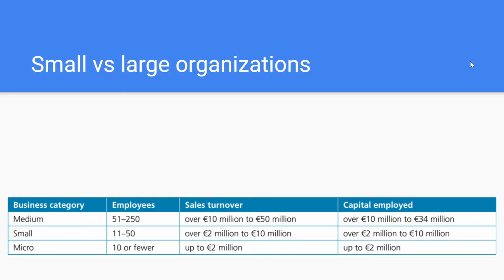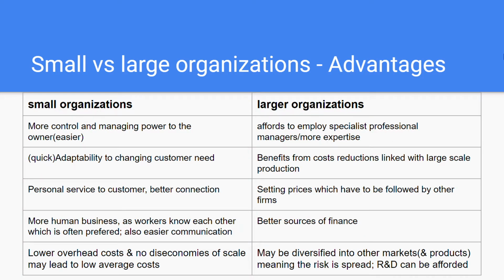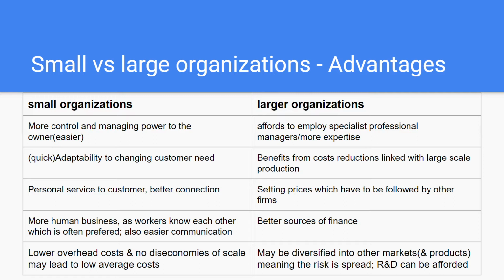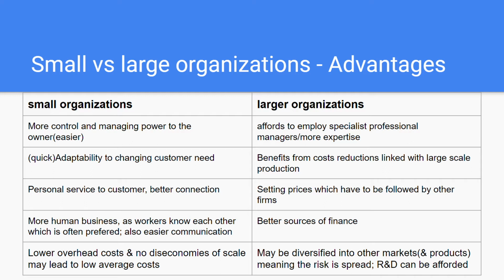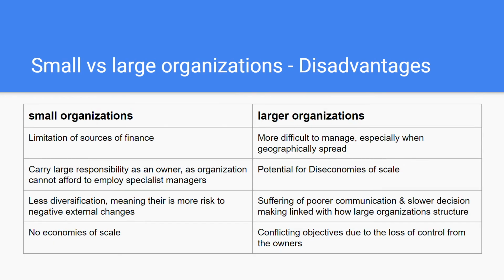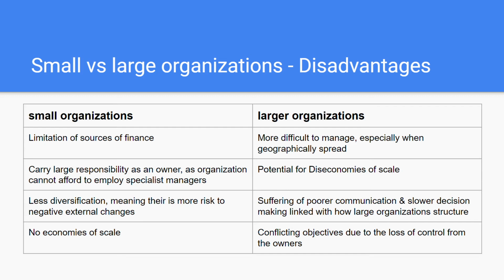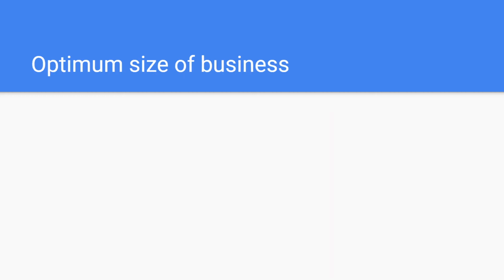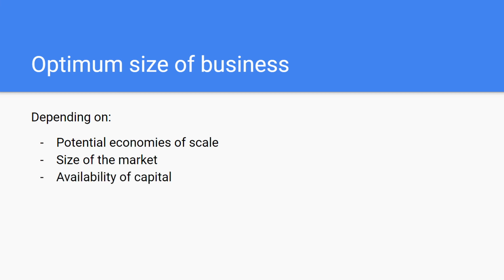Small vs Large organizations | Unit 1.6 Part 2 IB Business Management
Overview of advantages and disadvantages of small versus large business

Any feedback in the comments down below is greatly appreciated as I am very interested in the viewer's perspective and how I can improve my video in this regard.